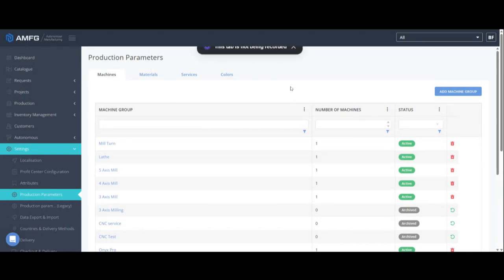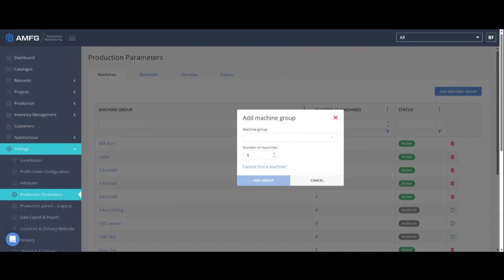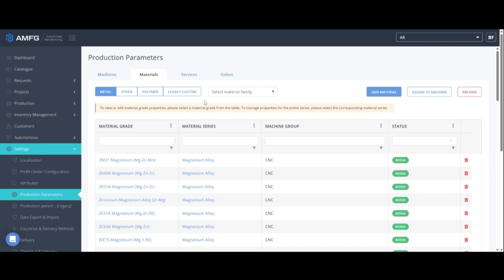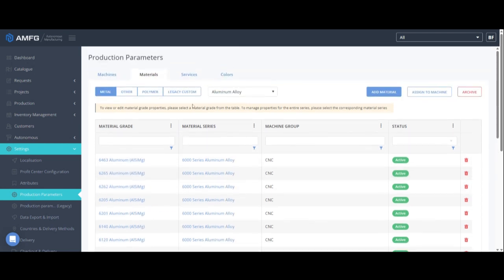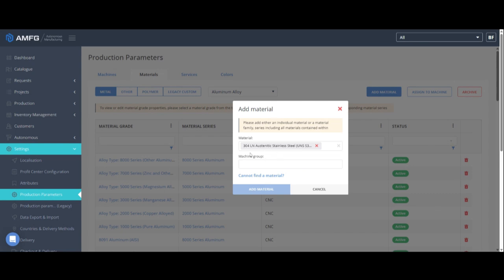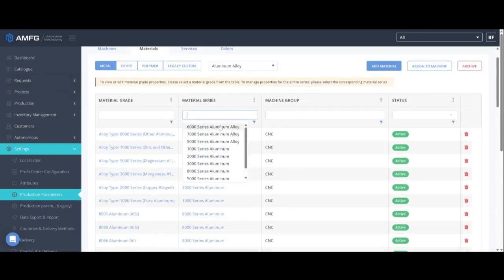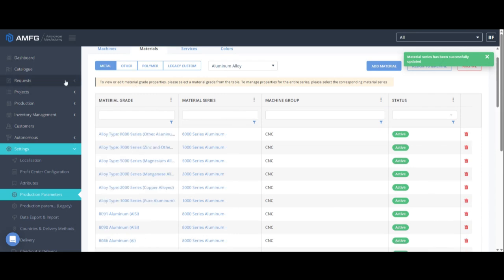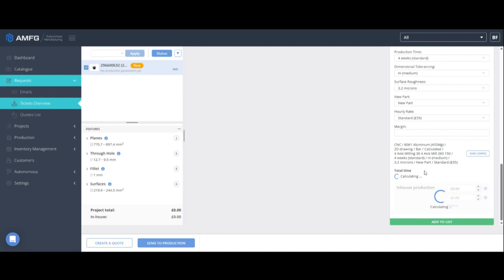How to Master AMFG's Production Parameters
In this video, our Product Owner Toby Dukes walks you through how to add new materials and input parameters in our updated production parameters page, following our latest release.